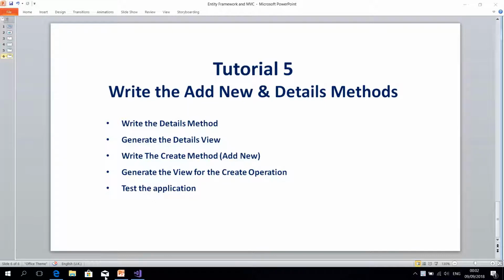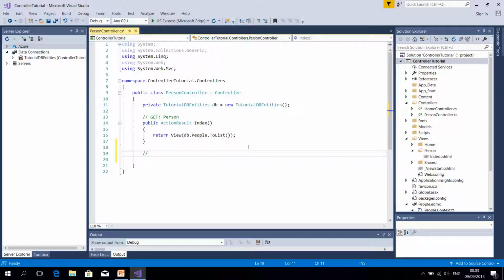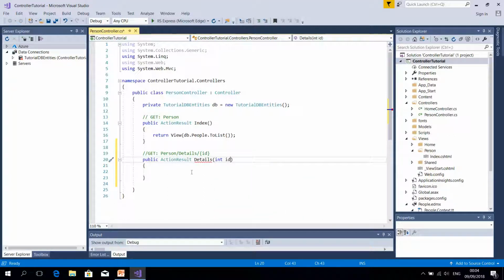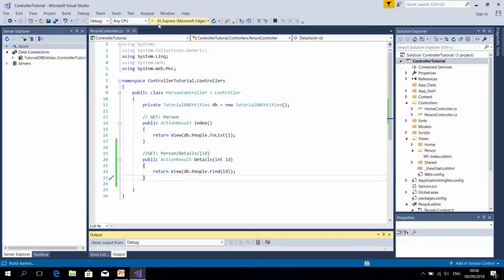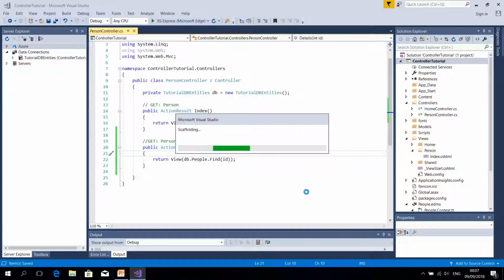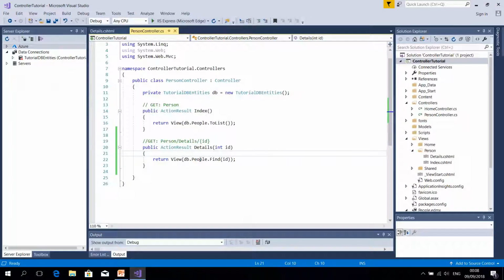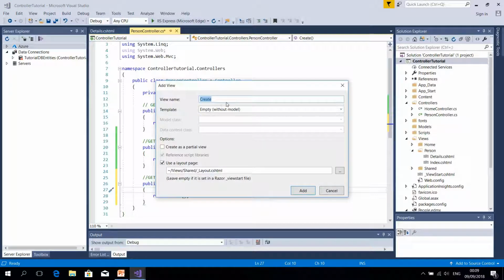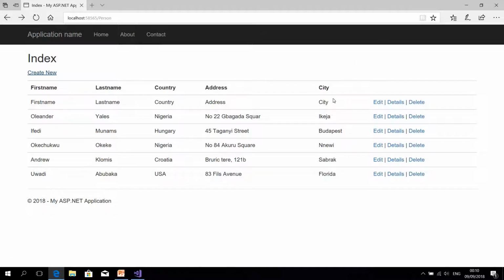Entity Framework and MVC Turorial 5 Controller Methods Add New and DetailsVS2017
Entity Framework and MVC Turorial 5   Controller Methods Add New and Details VS2017

In this tutorial, we would cover the following:
1. Write the Details Method
2.Generate the Details View
3. Write The Create Method (Add New)
4. Generate the View for the Create Operation
5. Test the application